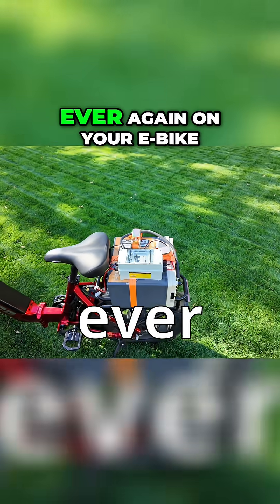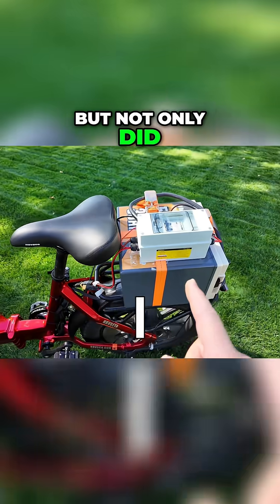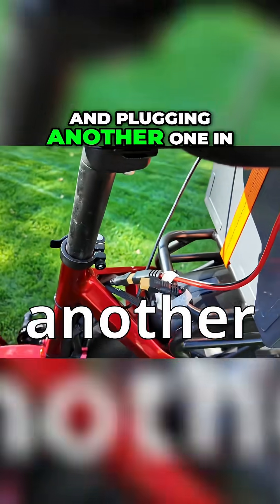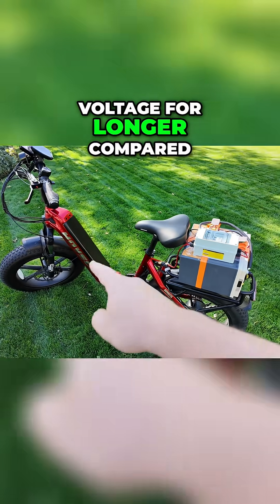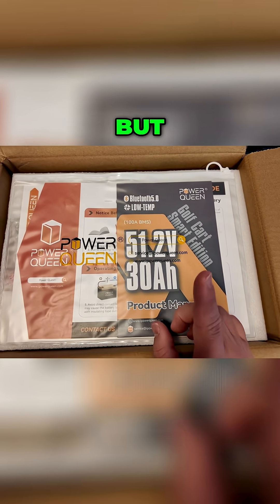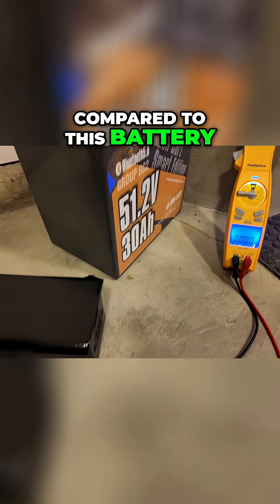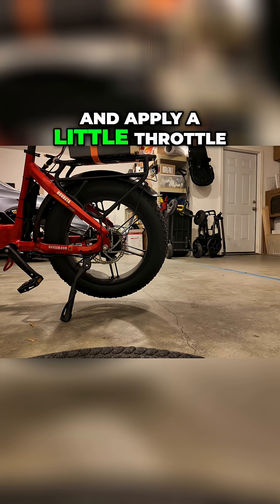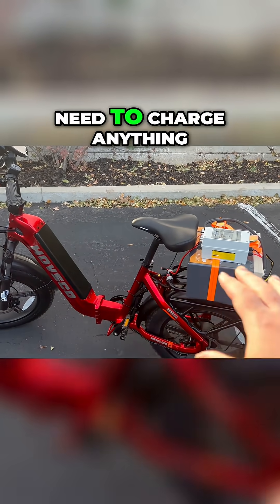Insane E-Bike Range - Triple Your Distance Easily!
Want to go 3x farther on your e-bike without spending a fortune? In this video, I show you exactly how I did it!
I take a 30Ah LiFePO4 golf cart battery, hook it up to my e-bike, and test everything — from install to range to solar recharging. The results are absolutely insane!
Here’s what I cover:
Step-by-step install guide
Real-world range test
Recharging time test
Pros & cons of this DIY setup
Cost breakdown vs OEM batteries
If you want massive range, faster recharges, and off-grid flexibility — you’ve got to see this upgrade in action.

PRO TIP: I just heard that Power Queen is going to be running some sweet sales right now through November 3rd for Halloween! So you might be able to save even more right now!

Ratcheting tie down straps

OR buy from Amazon

Chapters:
0:00 Epic DIY e-bike conversion to LiFePO4!
1:22 This bike makes this conversion EASY!
2:27 Overview of the parts you’ll need
4:54 How to add a LiFePO4 battery to your e-bike
9:43 Setup the battery shunt
11:14 Solar power conversion
12:37 Range test!
16:55 Recharge time test
17:52 Pros & Cons of this e-bike LiFePO4 conversion